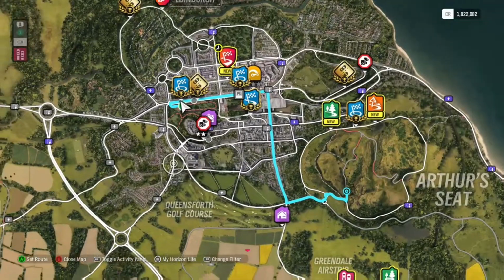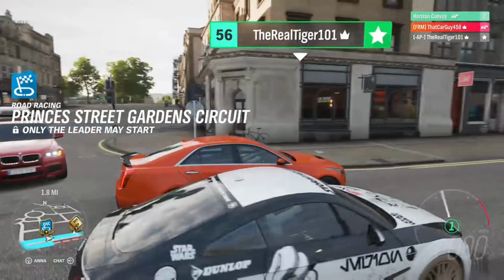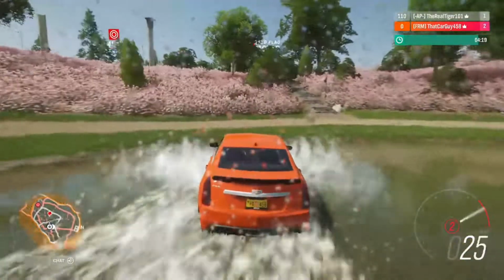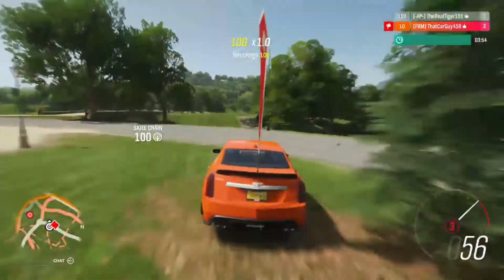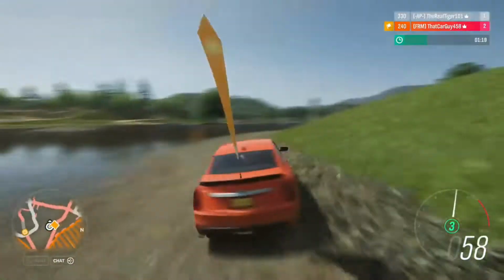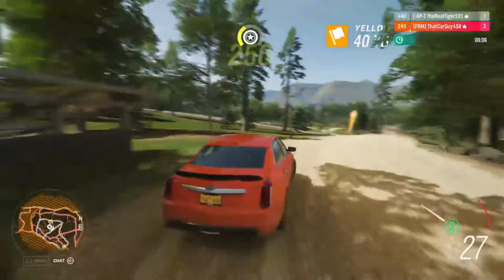Forza Horizon 4 - Budget Car Challenge!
Today, we buy some cars off the auction house in fh4, however, we have to buy them for only 10,000Cr...